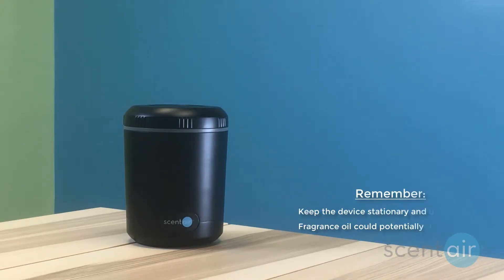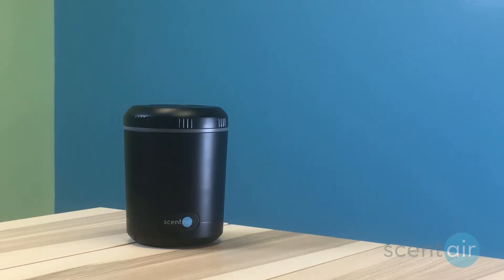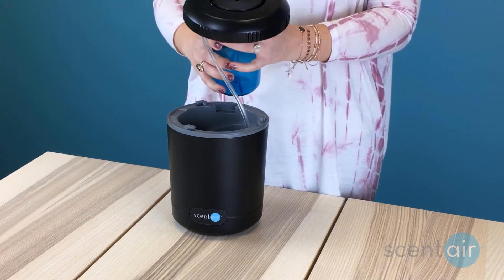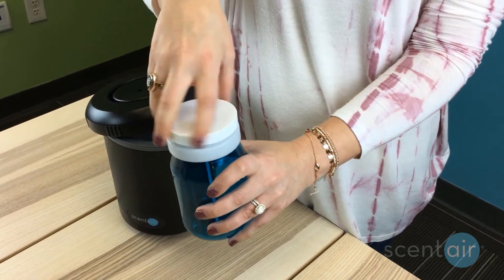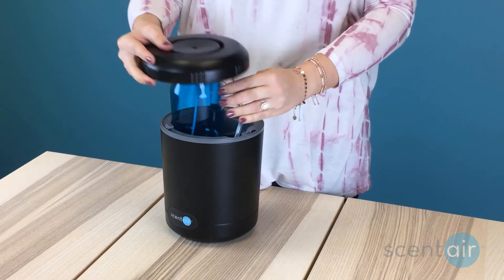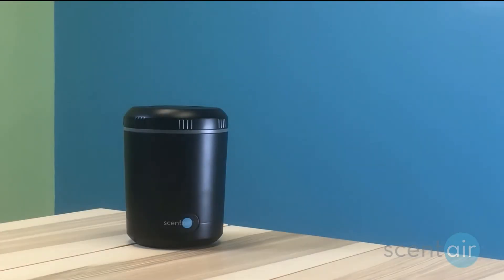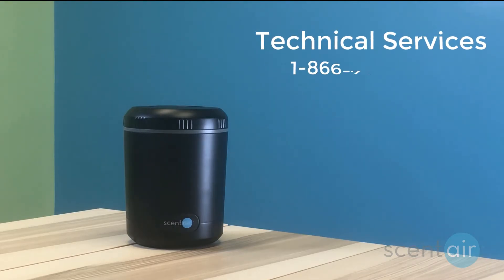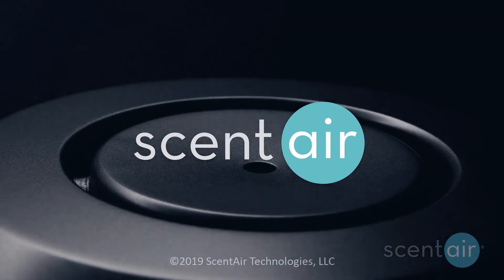ScentAir Breeze How-To: Replacing Your Fragrance Cartridge!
How to replace the fragrance cartridge of your ScentAir Breeze, our newest Wi-Fi connected scenting device!